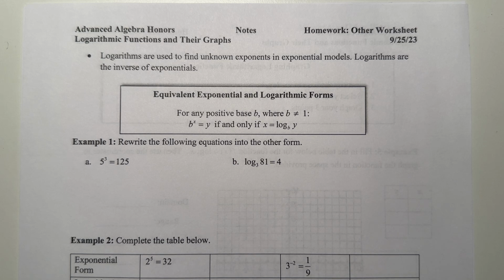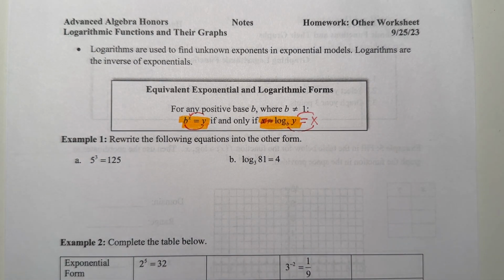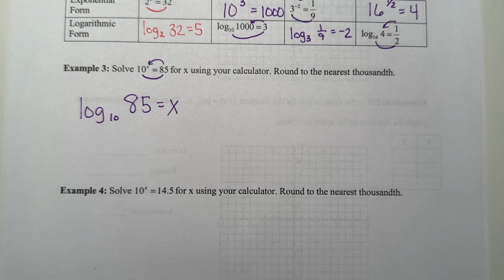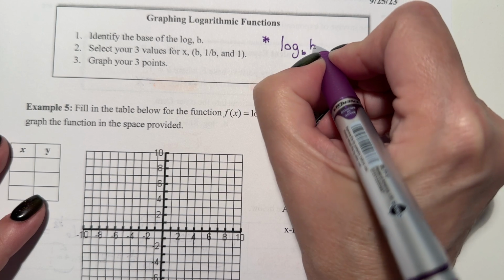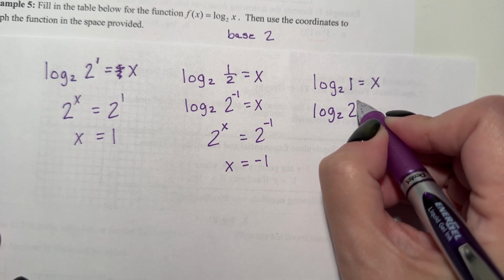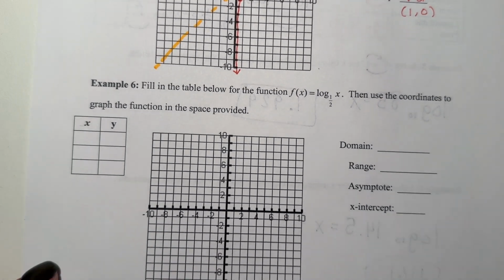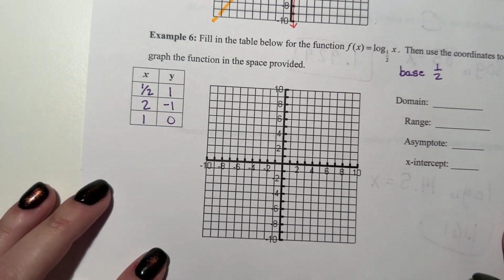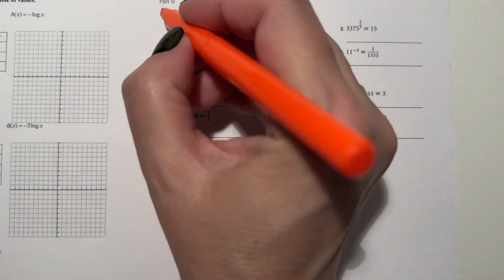Logarithmic functions and their graphs